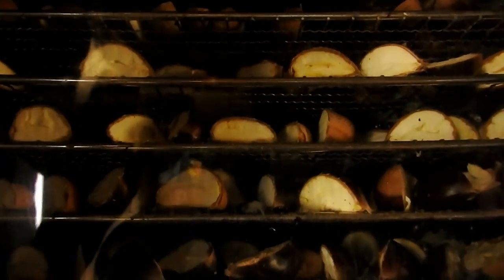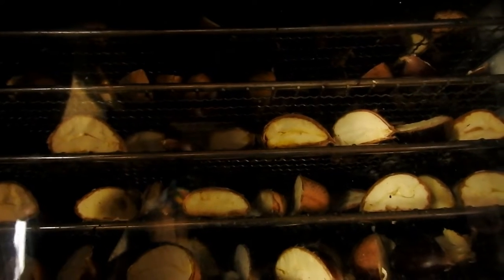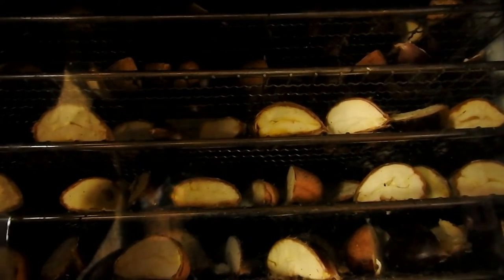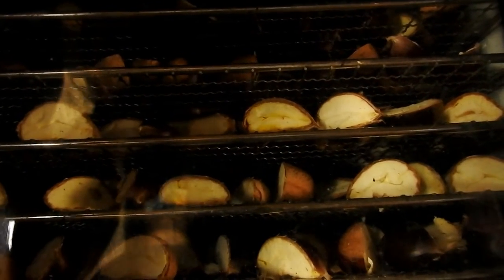Preserving Raw chestnuts without WORM poo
Last year we dehydrated our chestnuts whole but were disappointed to find some had bad bits in the middle still, which spoilt a few meals 😪... even though they came straight off the tree!! So this way, they are guaranteed bug free and easy to peel
Update in 2024 I boiled the chestnuts then dehydrated some and froze some. they make tastiest deserts and hummus when they are cooked first, raw chestnuts we use for bread, soups and stews c